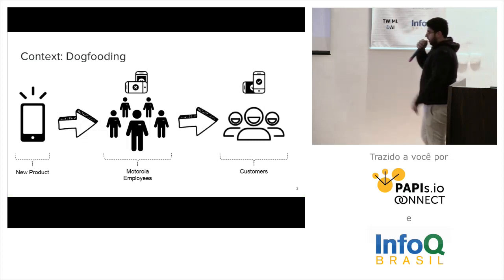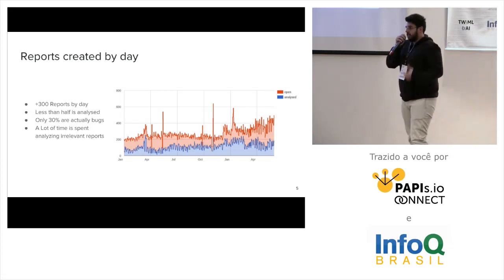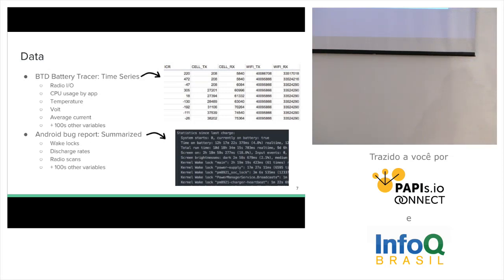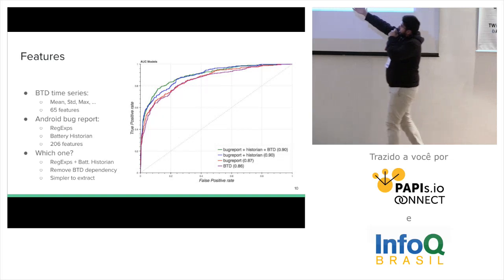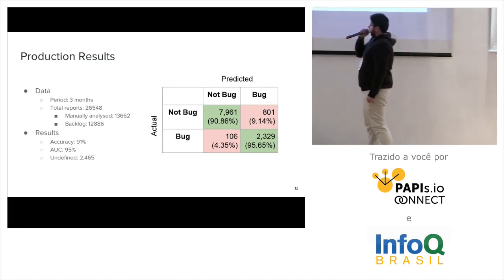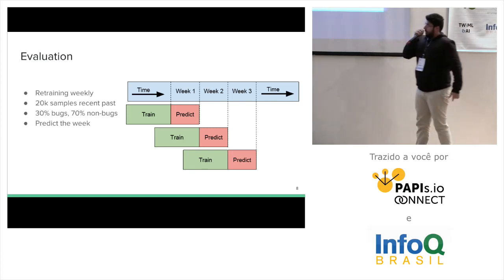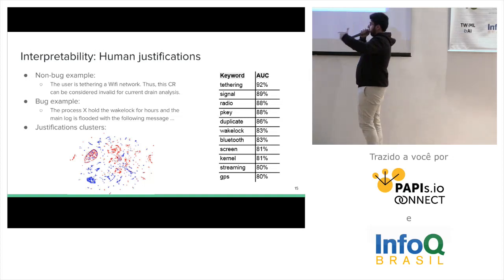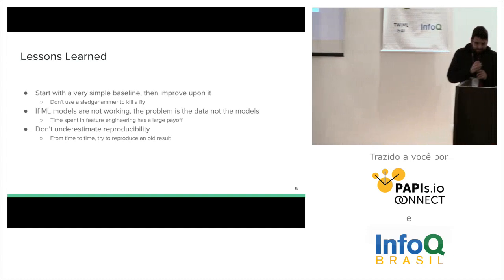Optimizing battery life with data mining and ML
Battery life is critical for smart devices, but optimizing it requires cooperation from the entire software ecosystem. Our project aims to streamline energy-related bug processing in devices of the company and its partners, by automatically identifying anomalous behaviors related to battery drain using data mining and machine learning.
Ramon is a researcher at a Motorola funded project and co-founder of Datart, a data science consulting startup company. Ramon is an M.S. student at Unicamp working on Deep Learning and Prediction Uncertainty.